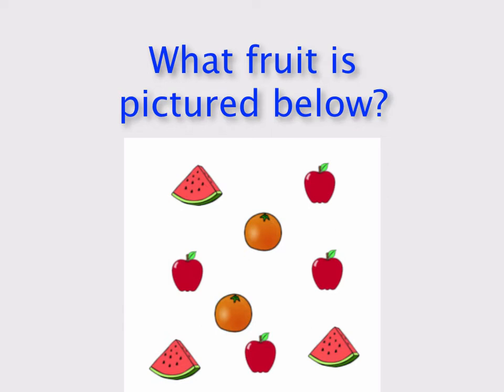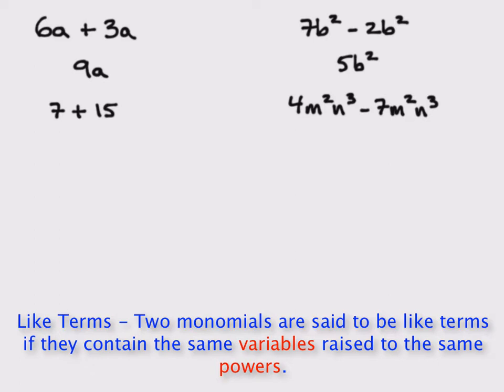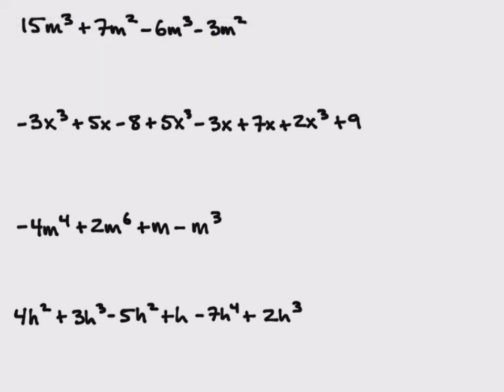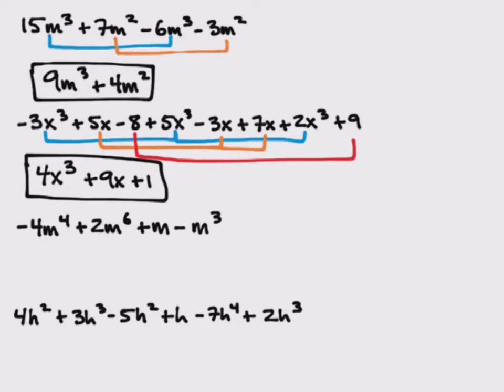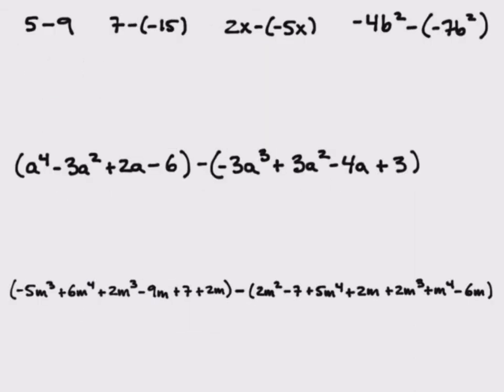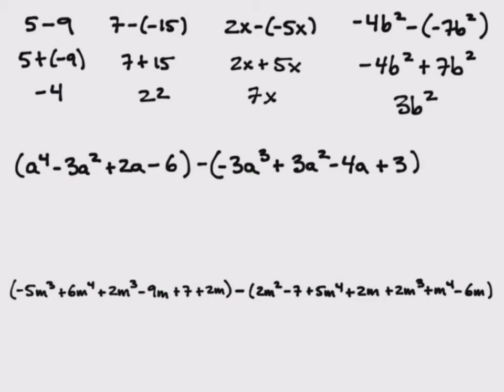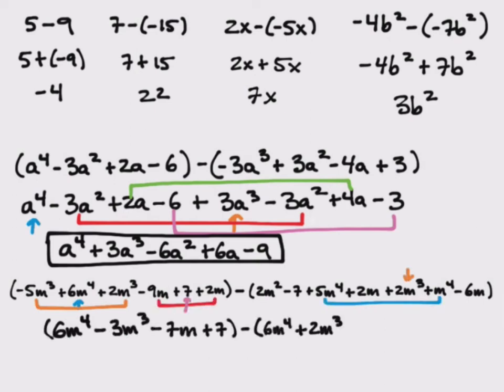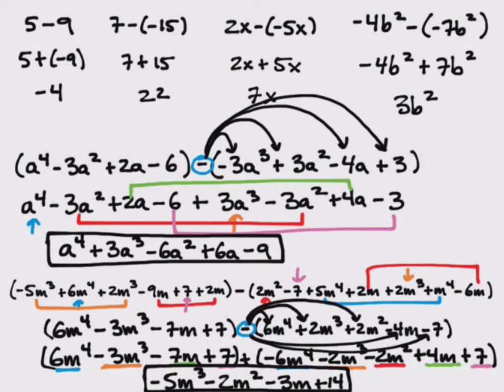Adding and Subtracting Polynomials (C8V2)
A lesson on like terms and adding and subtracting polynomials.